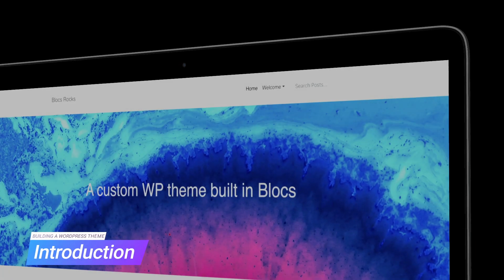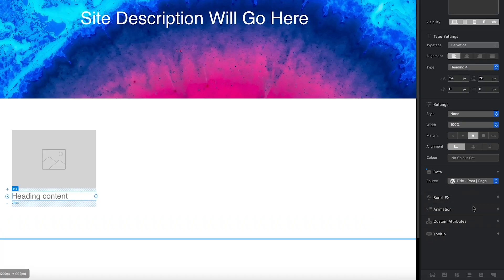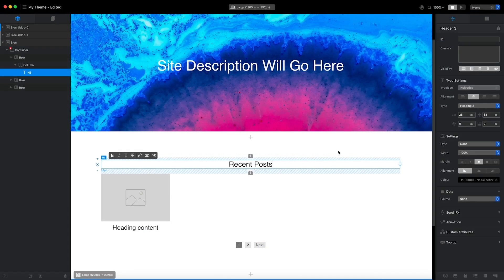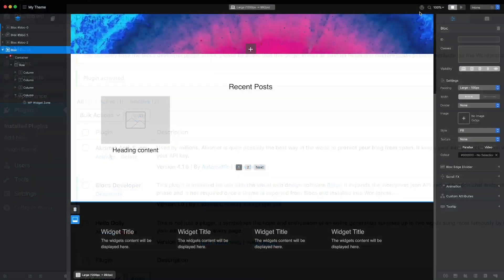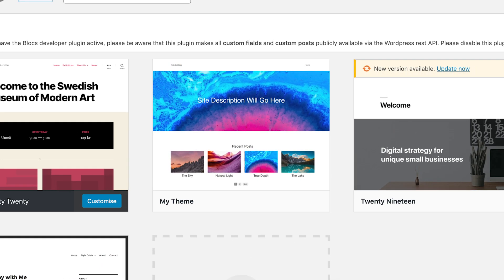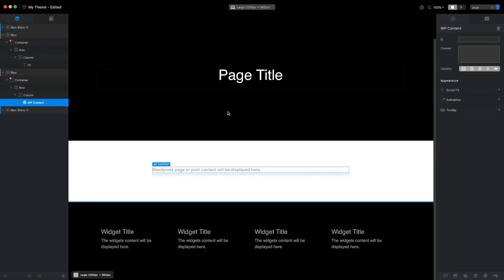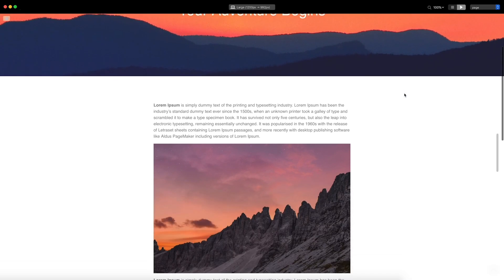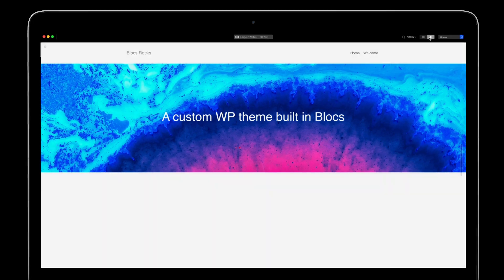Building a Wordpress Theme - Section 1 - Introduction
An Introduction tutorial on building a custom Wordpress Theme with Blocs Plus.

The main focus of this video course, will centre around the process of building a fully functioning Wordpress theme. The course will cover tasks such as constructing page templates and connecting up parts of those pages to output content from the Wordpress database.